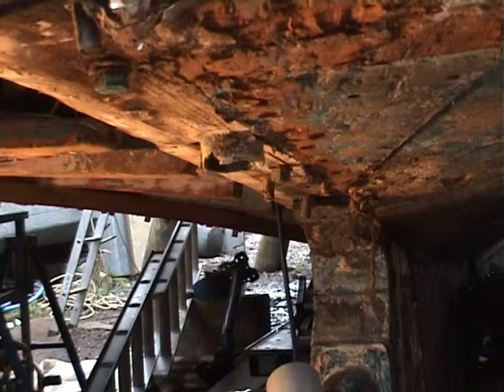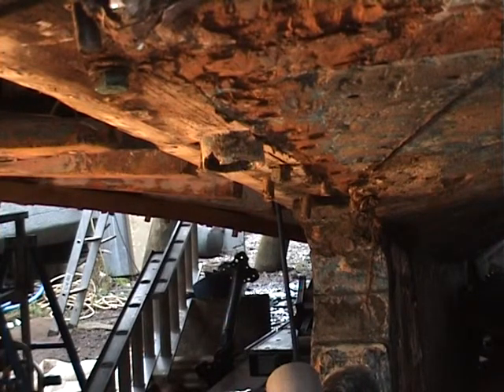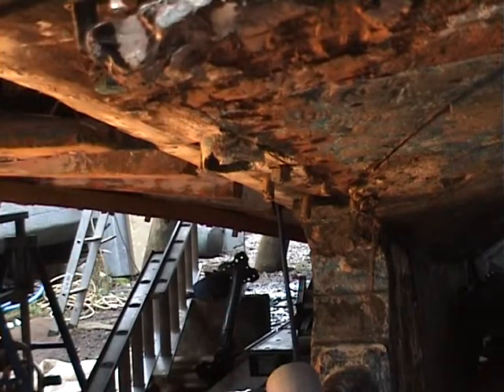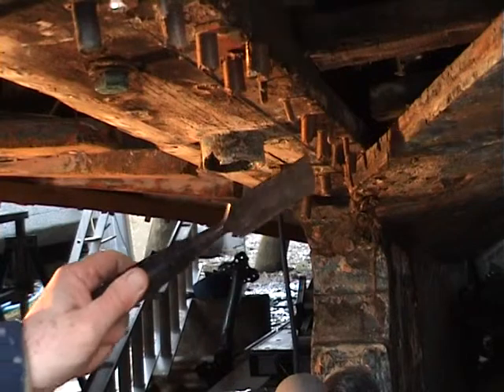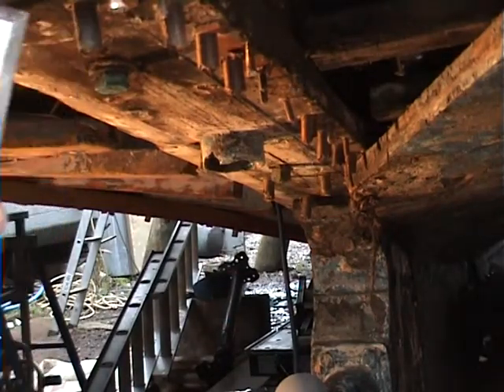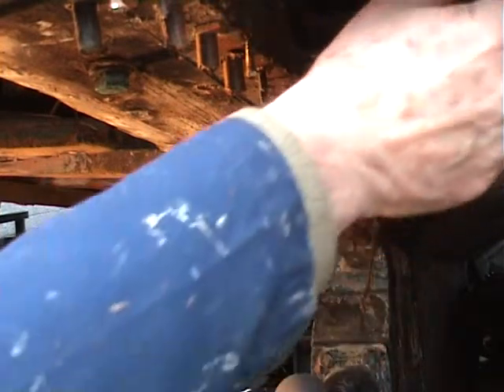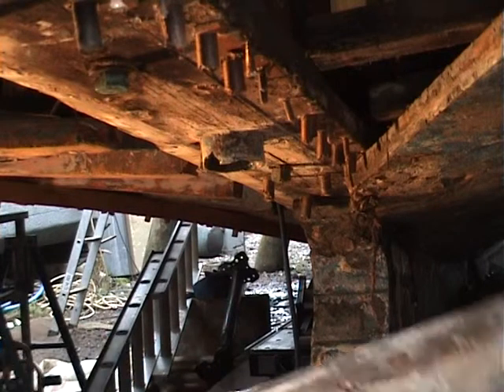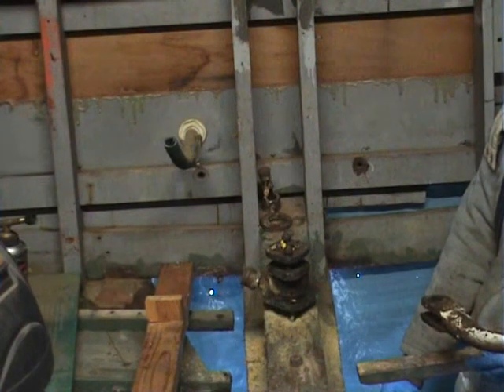Removing the old planks on a woodenboat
Preparation for repairs to the keelson